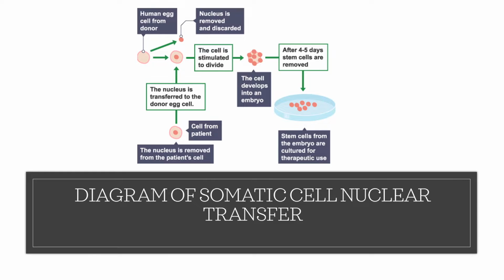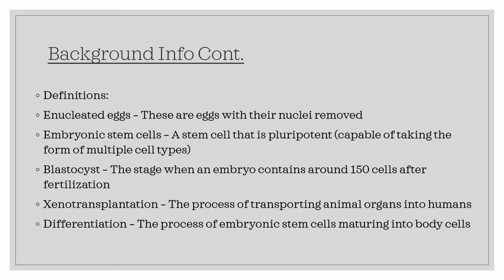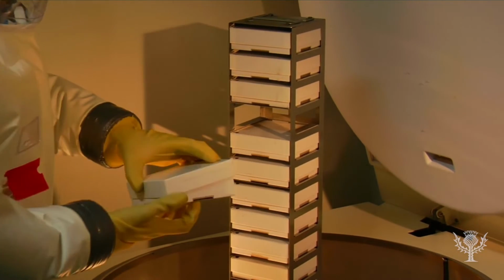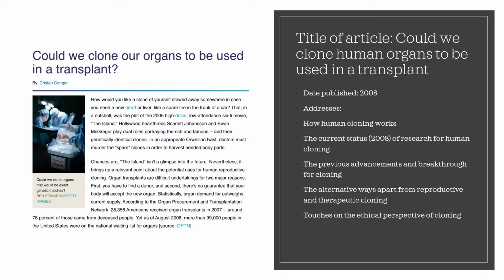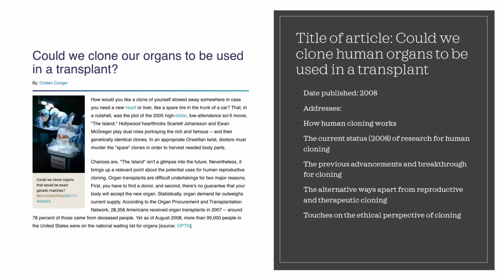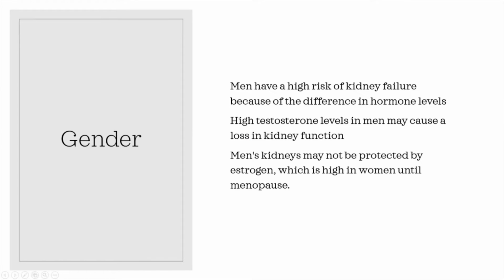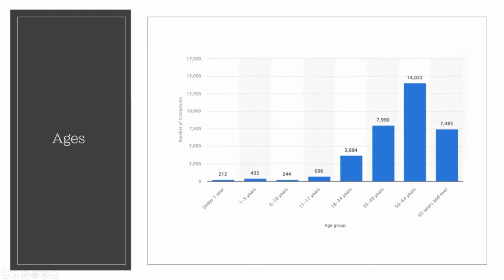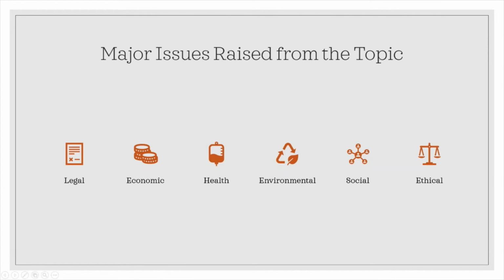Science Biotechnology Documentary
A science documentary about cloning human organs for transplants.